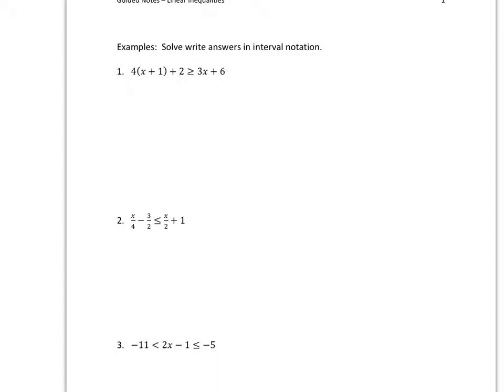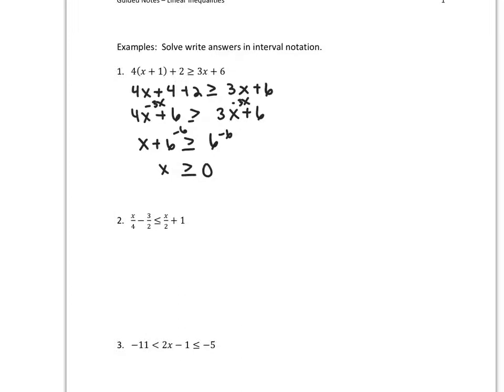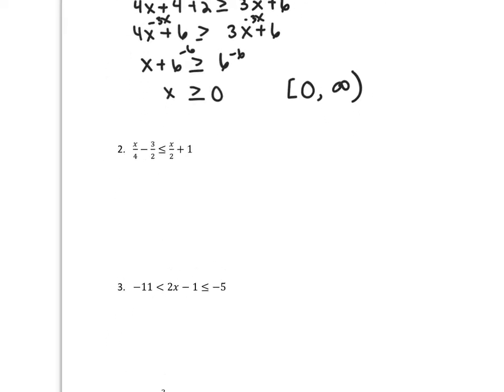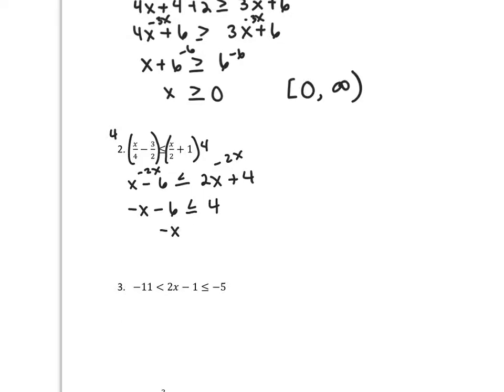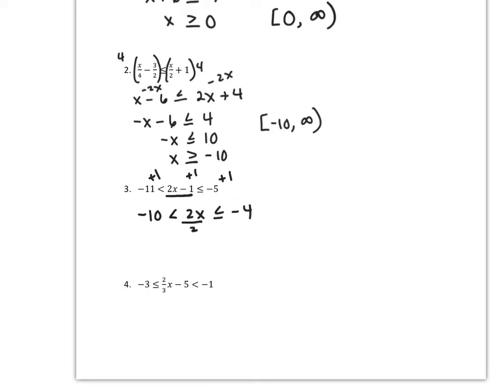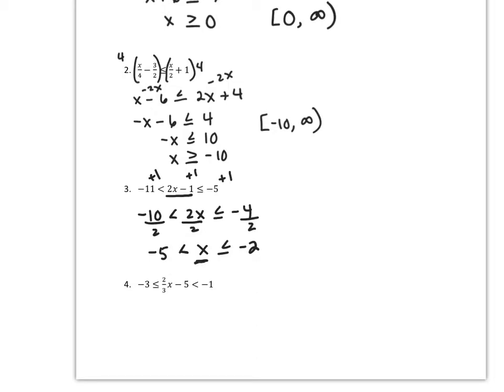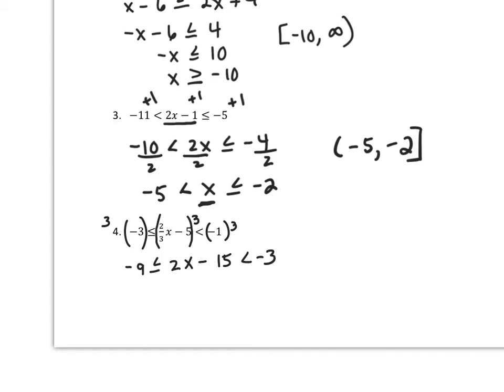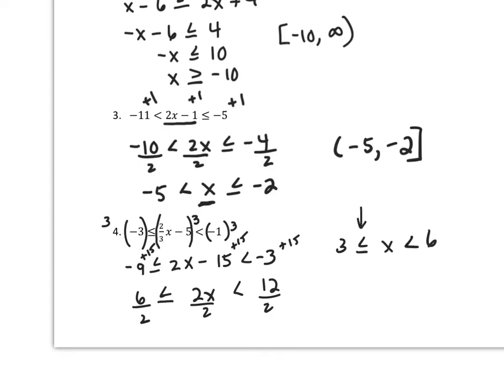Solve Linear Inequalites